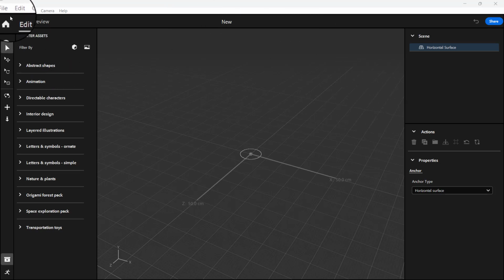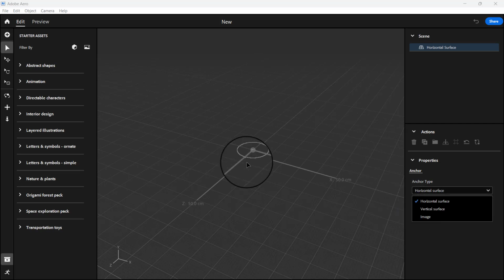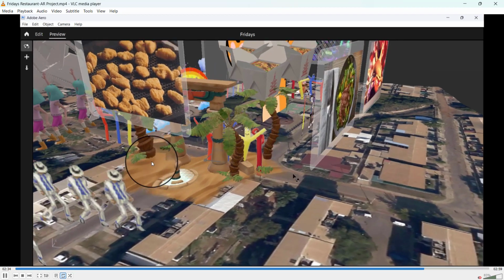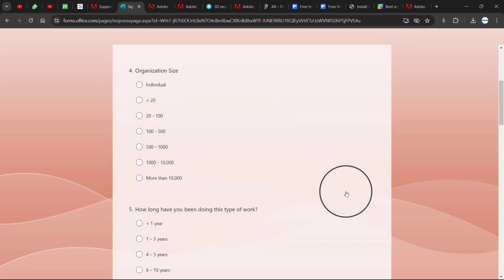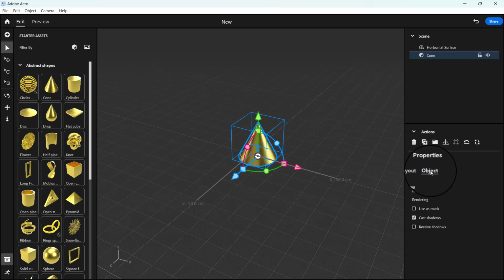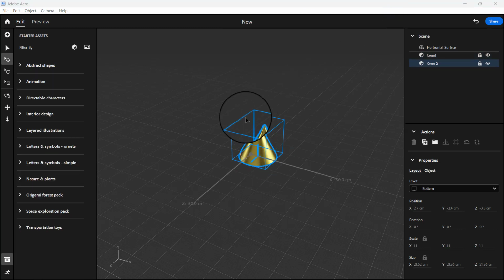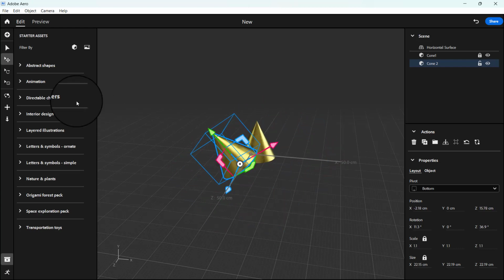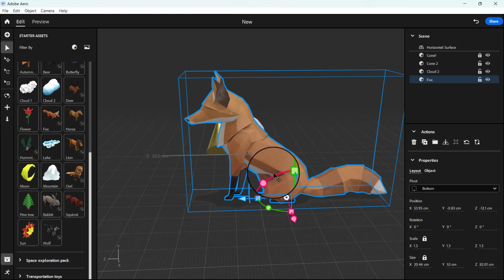B:Aero Interface walkthrough-1